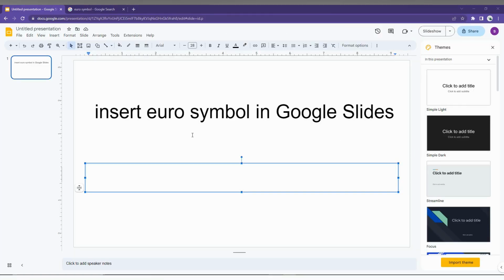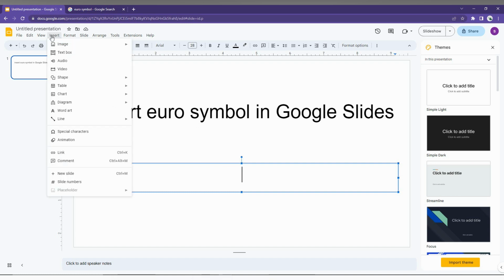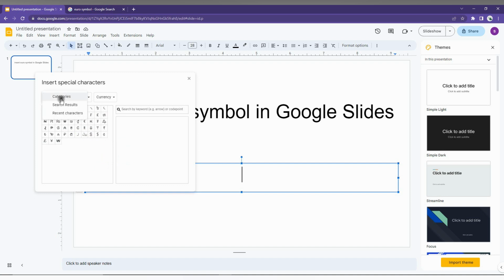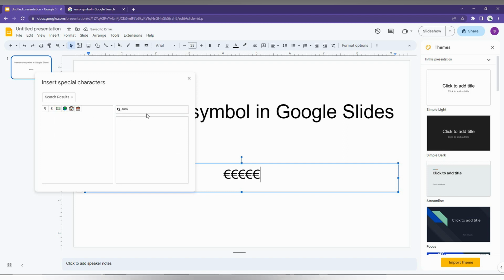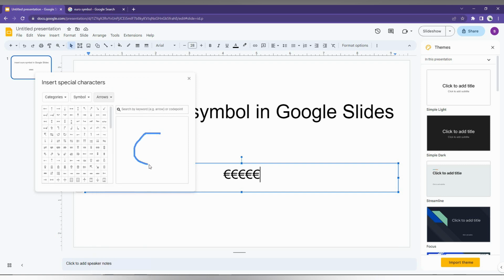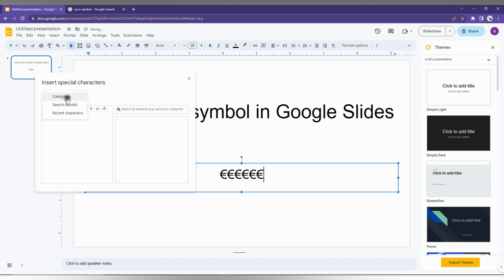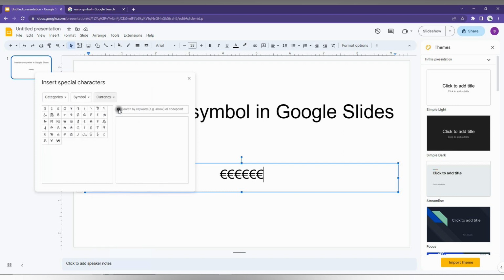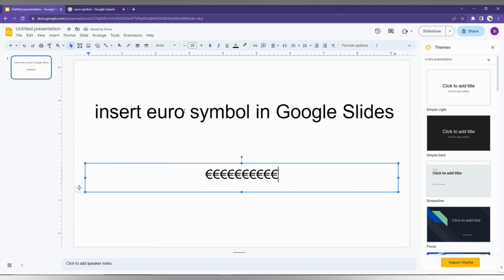How to insert euro symbol in Google Slides